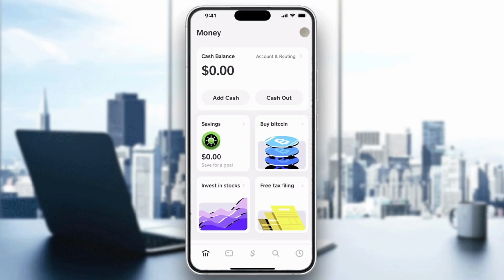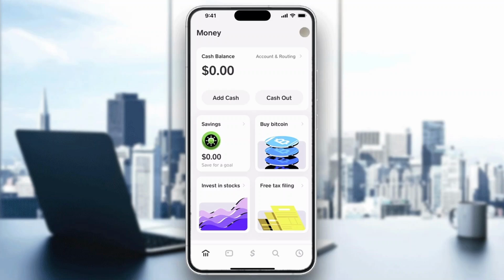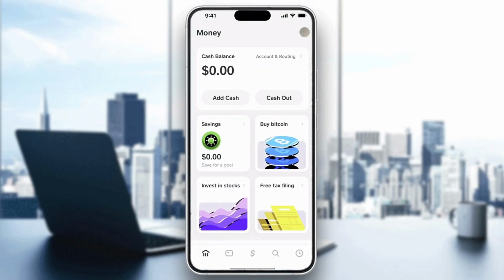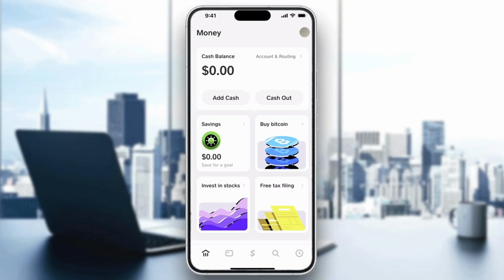How To Restore Cash Ap Pin Without SSN Tutorial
Today we talk about restore cash ap pin without ssn,reset cash app pin,how to reset cashapp pin,how to change cash app pin number,how to reset cash app pin without ssn,cash app tutorial